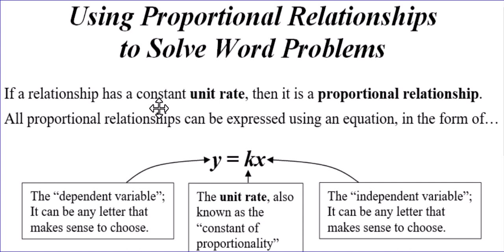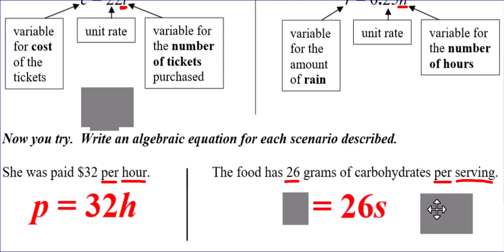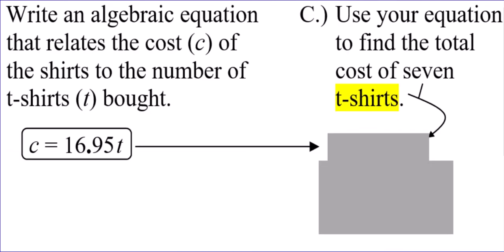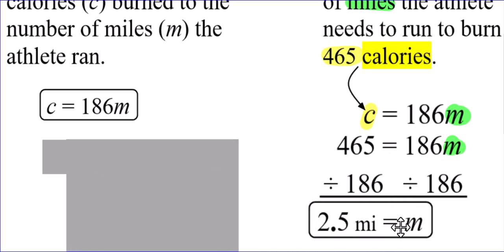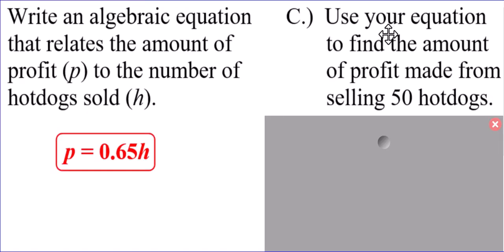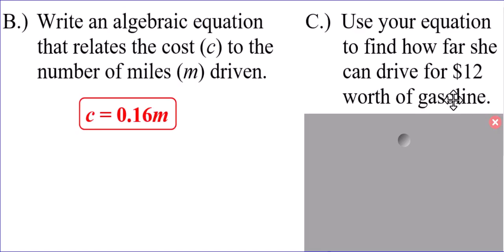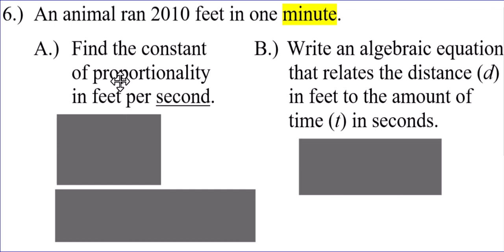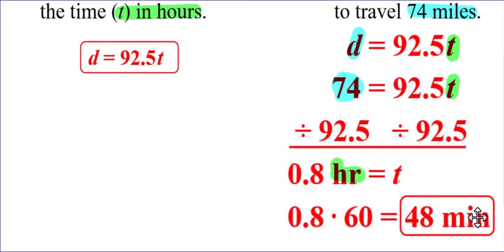Using Proportional Relationships to Solve Word Problems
Mr. Underkoffler goes through the guided-notes on Using Proportional Relationships to Solve Word Problems.